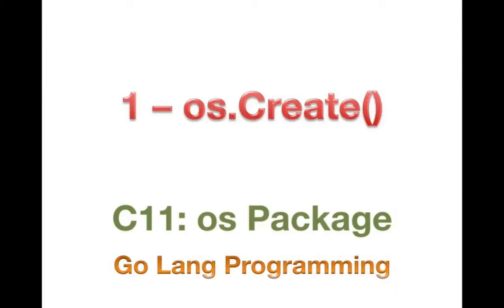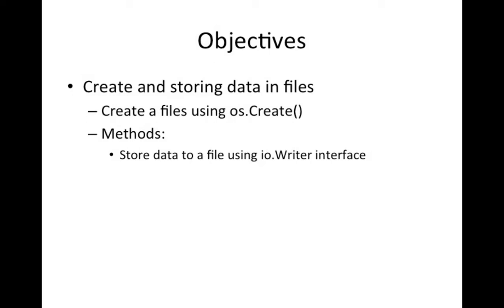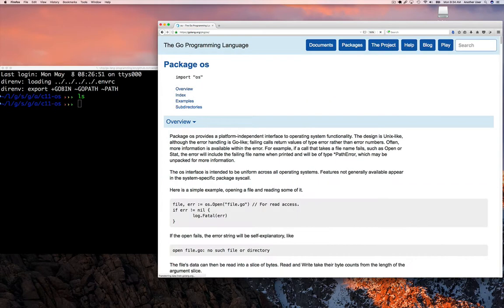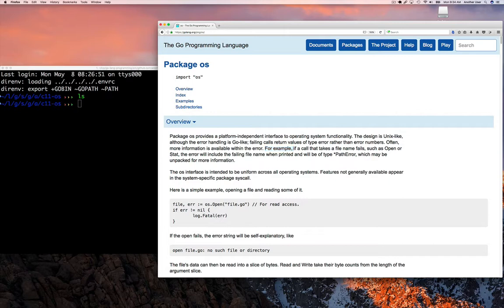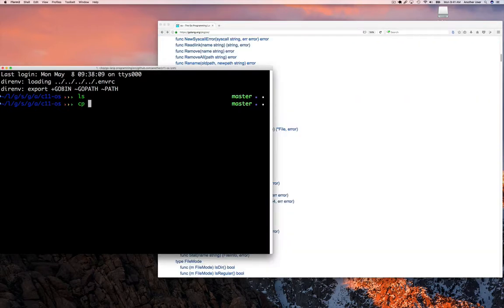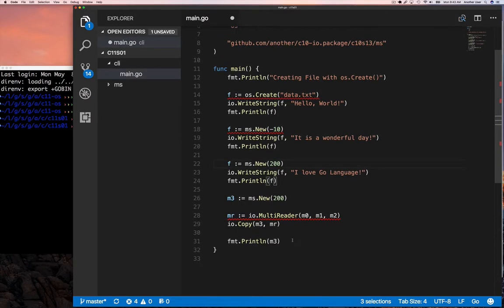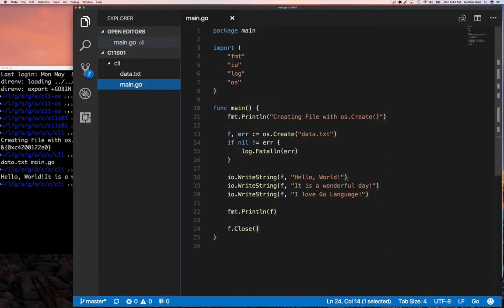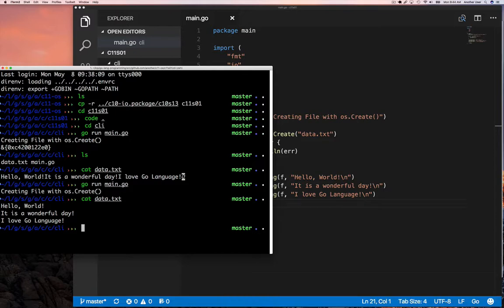11.01 - Go os.Create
We now know how to use the io package's functions and interfaces. let's not turn to using the os package. With this package, we will be able to do a number of os (Operating System) specific things, like crating files.

An os File shouldn't be too different than our MemStore object. Since we made it file like to being with. Let's check it out.